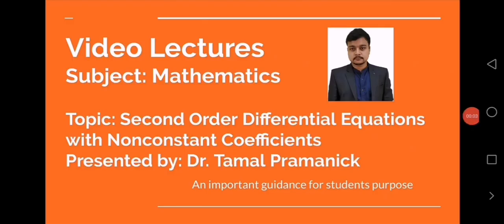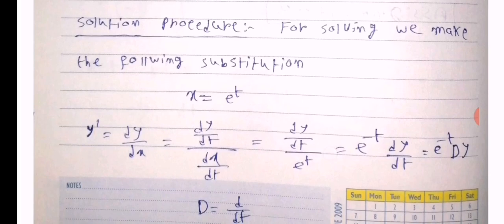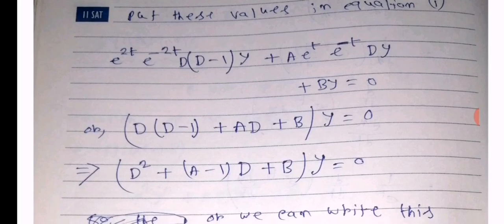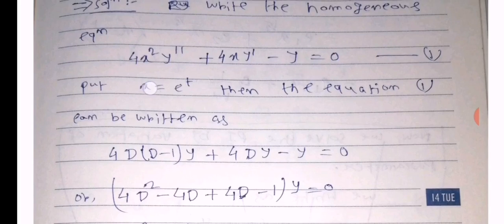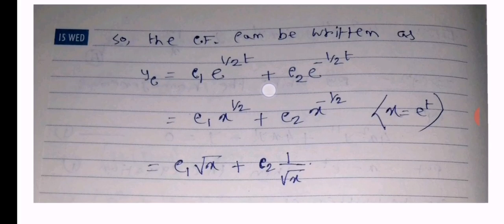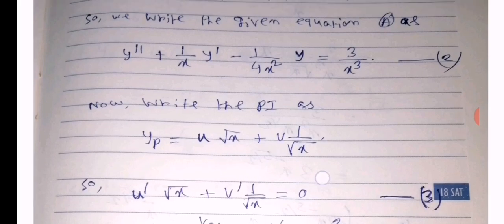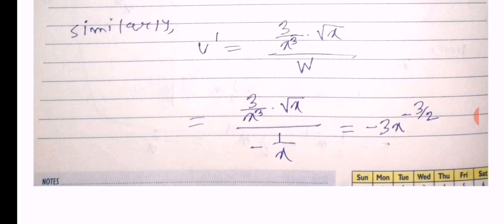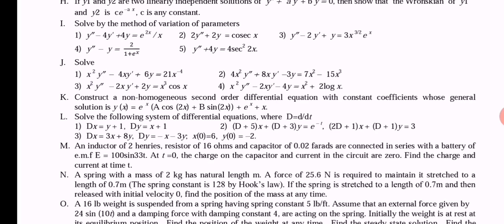Mathematics Lecture Series. Topic: Cauchy-Euler Differential Equations.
Here we discuss second order differential equations with non-constant coefficients. In particular, we learn here the Cauchy-Euler Differential Equations.